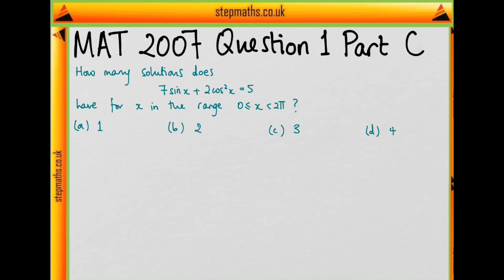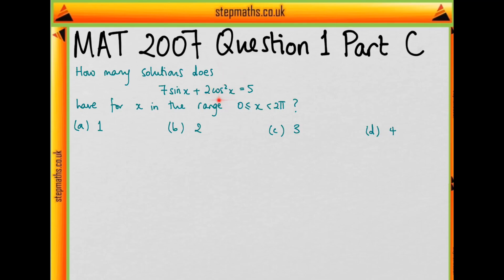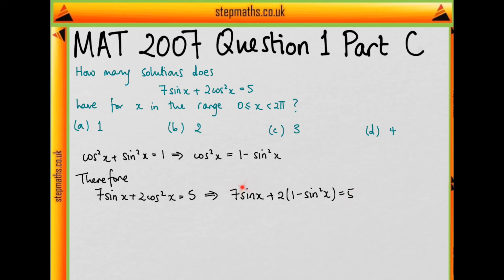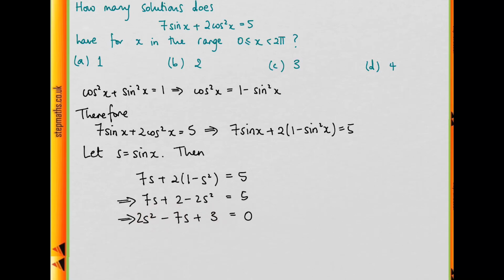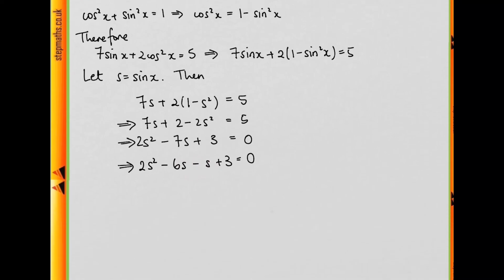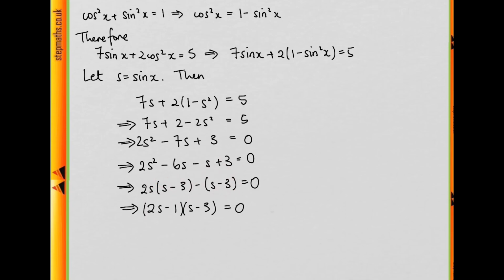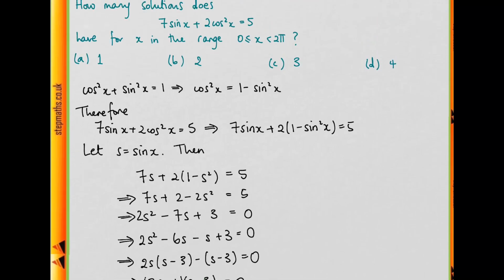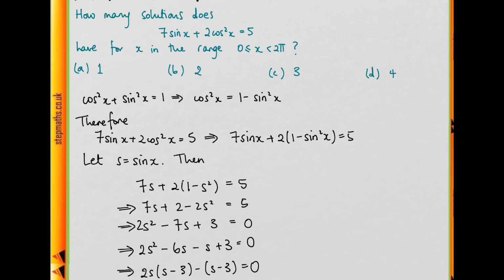MAT 2007 - Q01C - Number of Solutions, Hidden Quadratic in Sine - Worked Solution